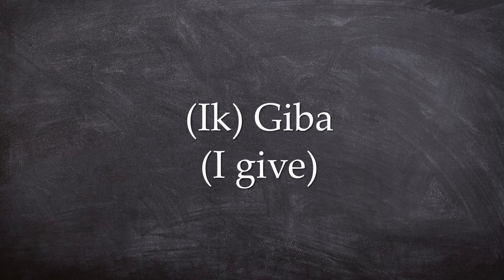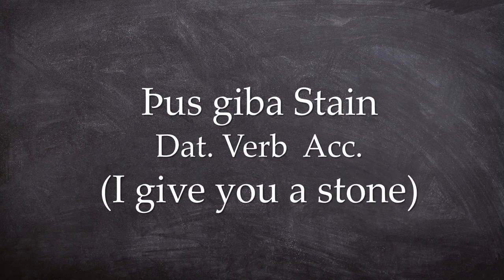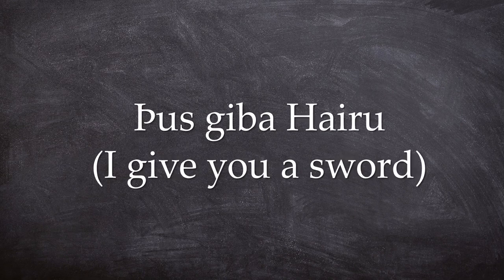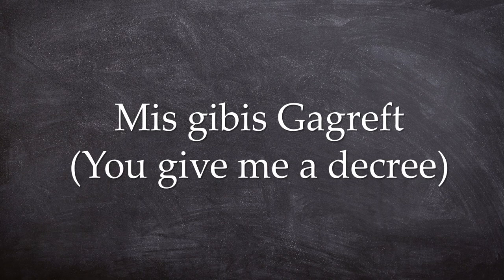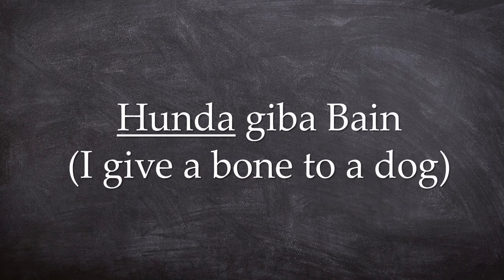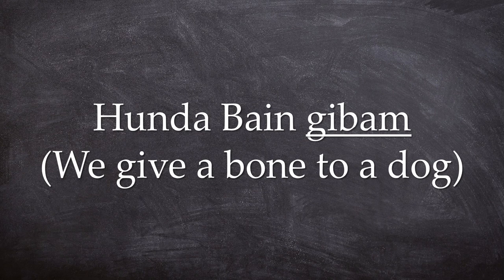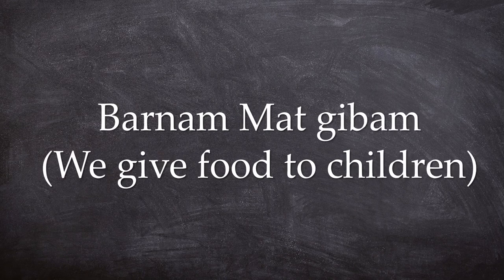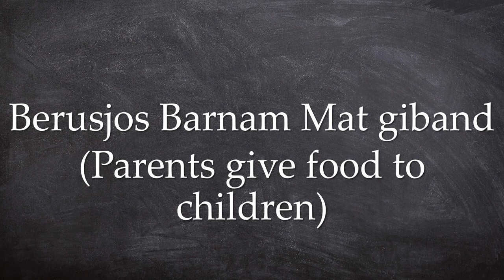Learning how to use the verb Giban ( to give ) and some practice :)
Haila du Allaim!

Izwis giba film his dagis !